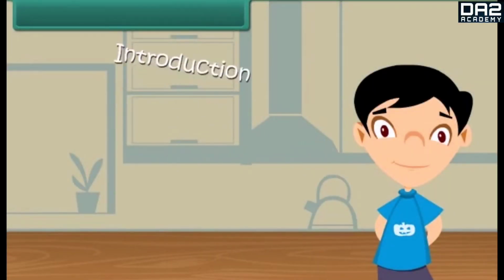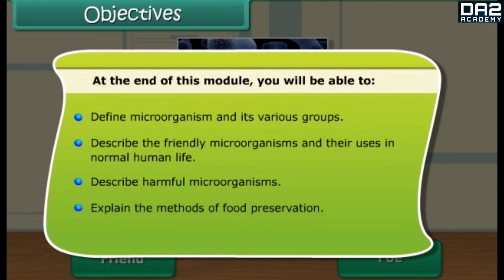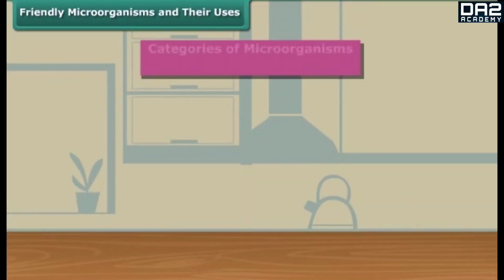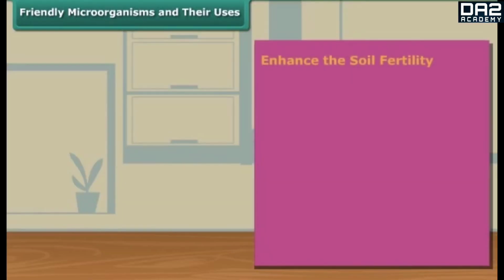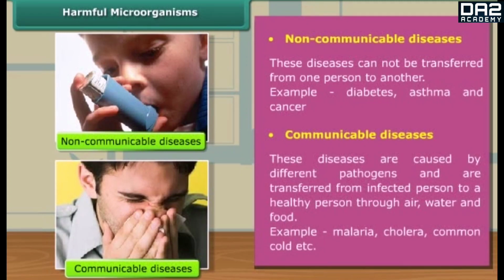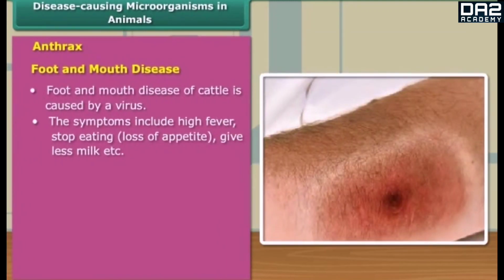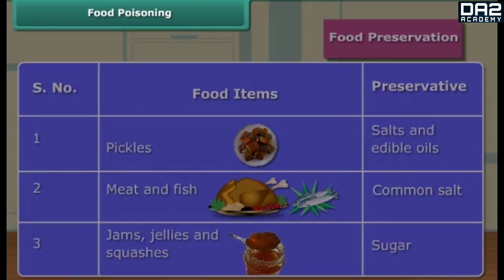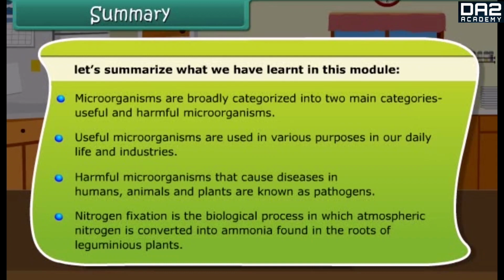microorganisms | Science English for 8th | da2 academy for Class 8th | da2 for middle stage